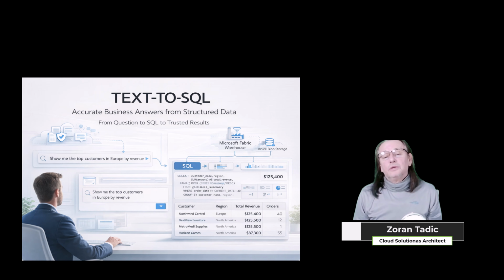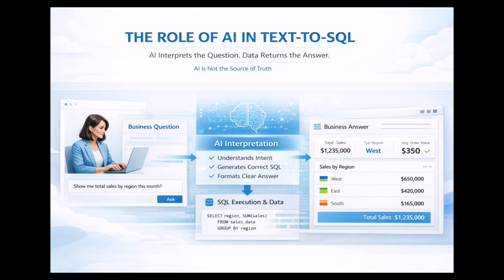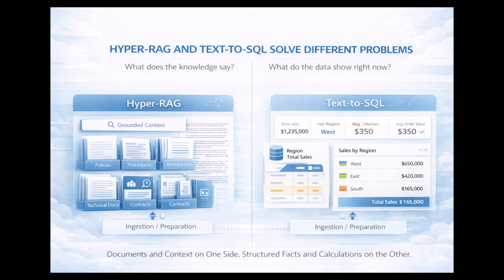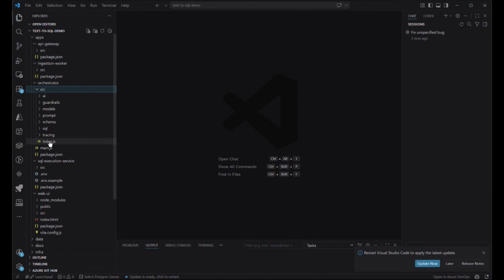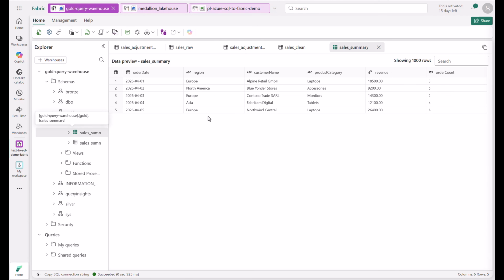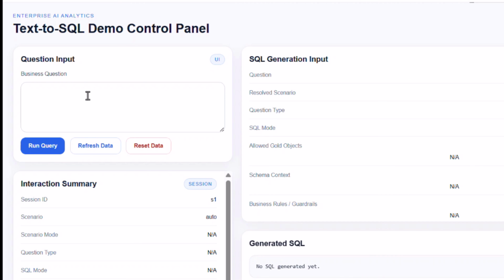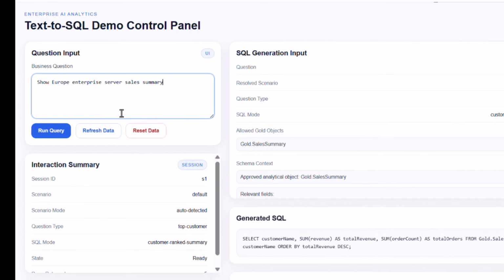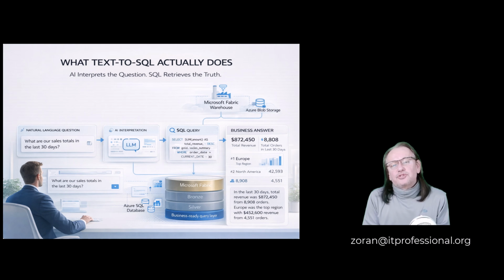Text-to-SQL Explained: How AI Turns Business Questions into Real SQL Answers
In this video, I explain what Text-to-SQL is, why it matters in real business systems, and how it works as part of a broader AI architecture.

I show why Hyper-RAG alone is not enough when we need accurate, calculated, up-to-date business numbers from structured data. Then I walk through the Text-to-SQL concept, the role of AI, the Azure and Microsoft Fabric foundation behind the solution, and the full end-to-end processing flow inside a demo UI built for this project.

In the demo, you will see:

how a plain-language business question is transformed into SQL
how the query runs against a prepared Gold data layer
how the returned results become a grounded business answer
how orchestrator, trace, freshness, and curated data layers work together

This video also shows how Text-to-SQL complements Hyper-RAG and MCP in a larger enterprise AI system:

Hyper-RAG provides knowledge and context
Text-to-SQL provides exact values from structured data
together, under one orchestrator, they create a stronger business architecture

Topics covered:

What Text-to-SQL is
The role of AI in Text-to-SQL
Why prepared data matters
Microsoft Fabric Data Factory and Bronze / Silver / Gold
Azure architecture for enterprise AI solutions
Orchestrator-driven business query flow
Demo of multiple business question types in the UI

If you are interested in enterprise AI architecture, Azure, Microsoft Fabric, Hyper-RAG, MCP, and practical business automation patterns, this video is for you.